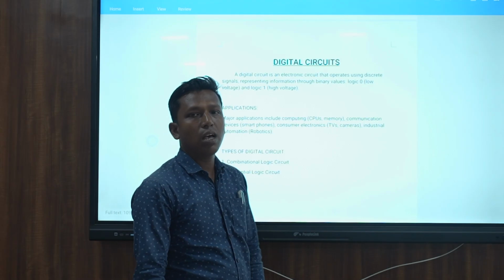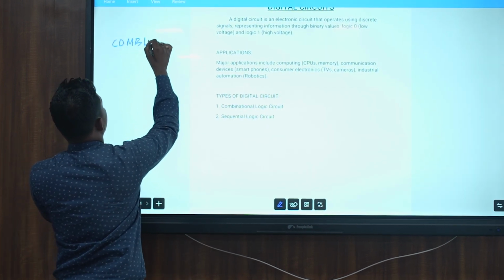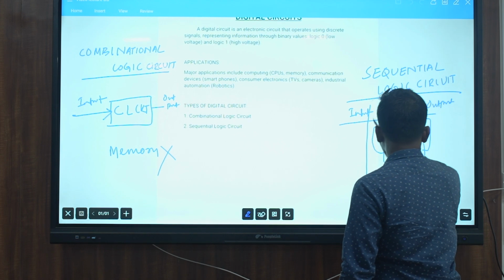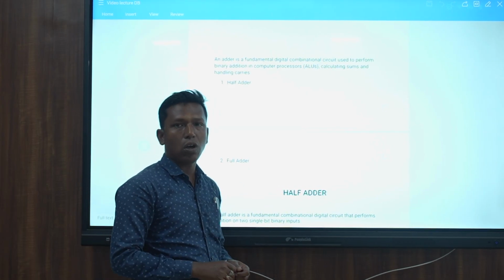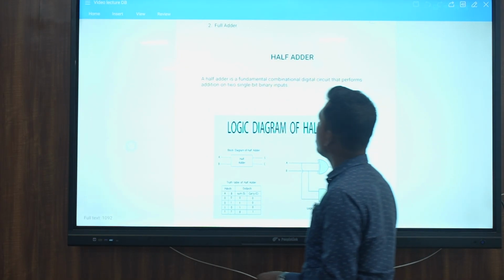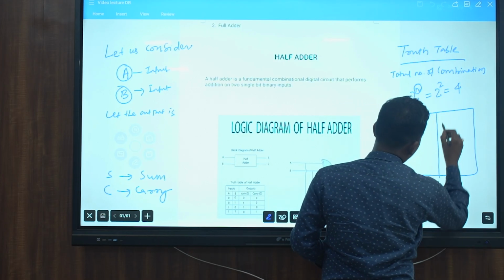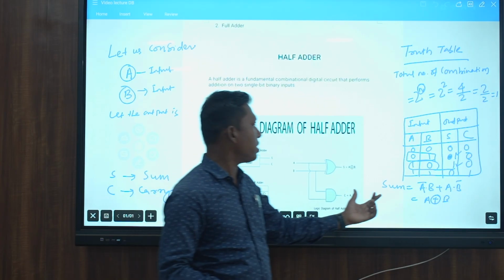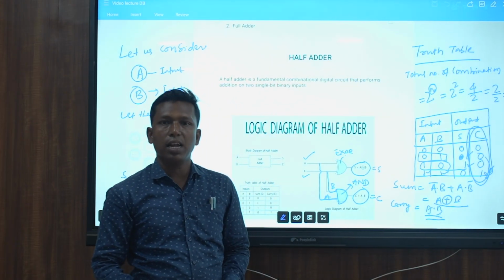DHANESWAR BEHERA 1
Topic - Digital Circuit